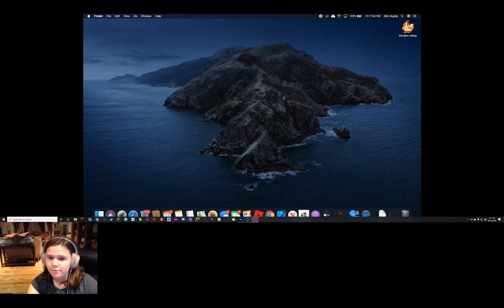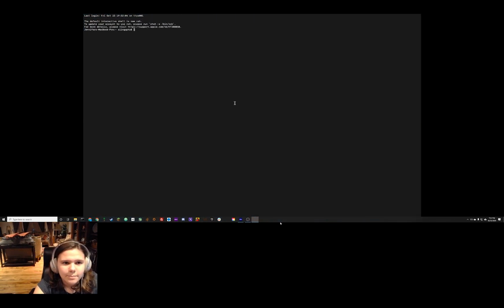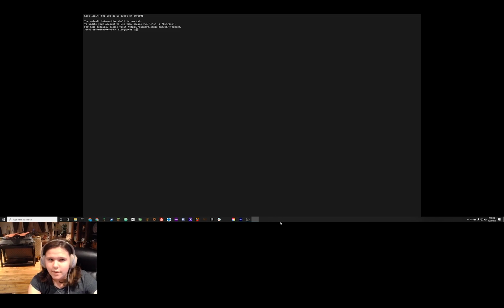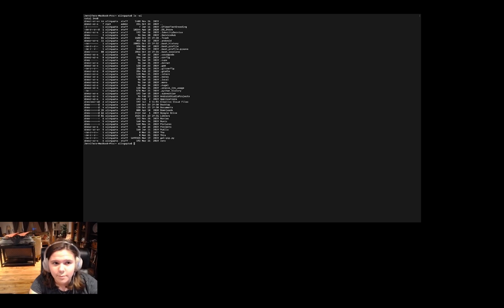Coding For Beginners - Using Your CLI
In this video we talk about how to use your computers Command Line Interface.

Big thanks to:
Alin - Info Giver/Coder
Kettler - Script Creator/Coder
Hannah - Presenter

Kat Animations - Gave us free artwork (The Intro). Contact At the Email Below for Free Commissions!

Alin's mom - Chocolate milk supplier
Alin's dad - The person who got us into coding